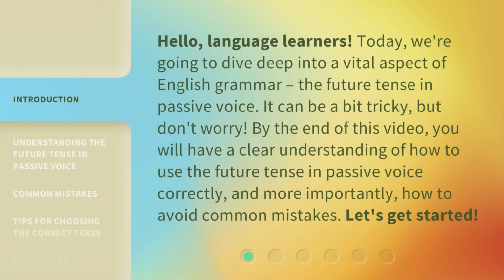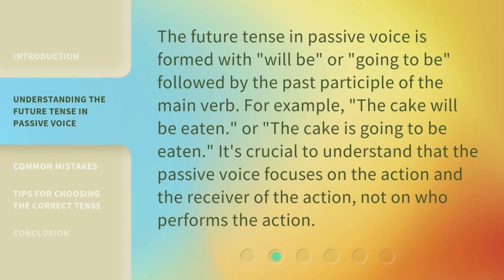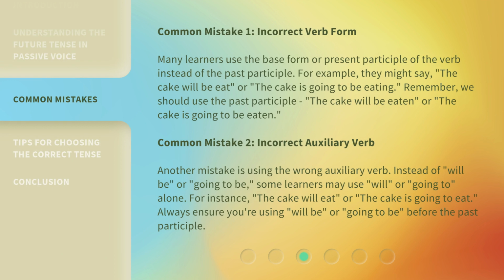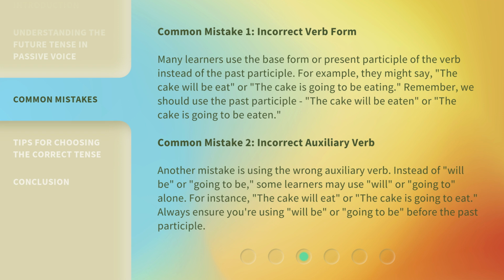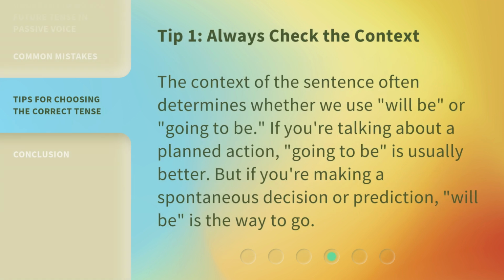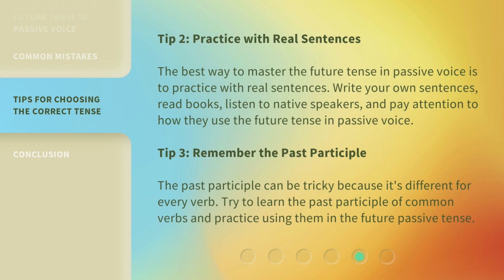Mastering the Future Tense in Passive Voice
Mastering the Future Tense in Passive Voice: Avoiding Common Mistakes • Learn how to correctly use the future tense in passive voice and avoid common mistakes. Dive deep into understanding the formation of the future tense in passive voice and discover tips for choosing the correct tense. By the end of this video, you'll have a clear understanding of passive voice and be able to use it accurately in your English grammar.

00:00 • Introduction - Mastering the Future Tense in Passive Voice
00:36 • Understanding the Future Tense in Passive Voice
01:04 • Common Mistakes
02:04 • Tips for Choosing the Correct Tense